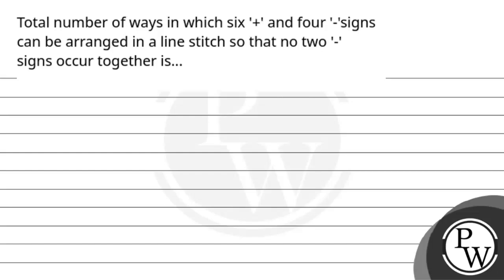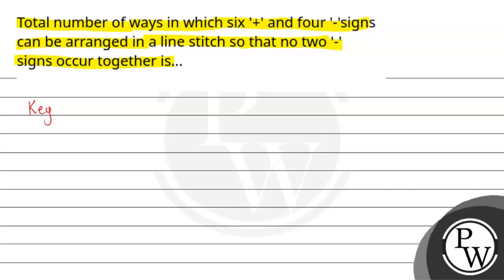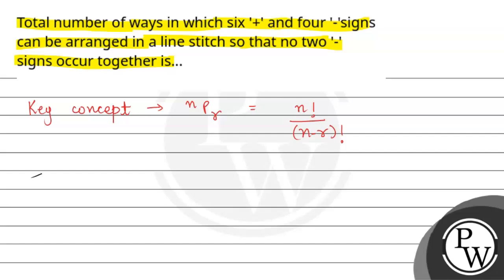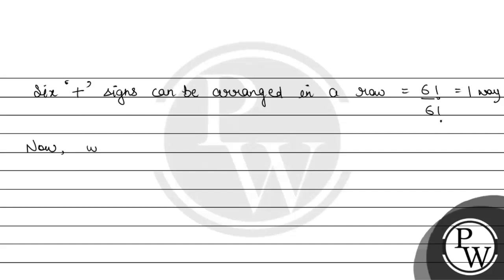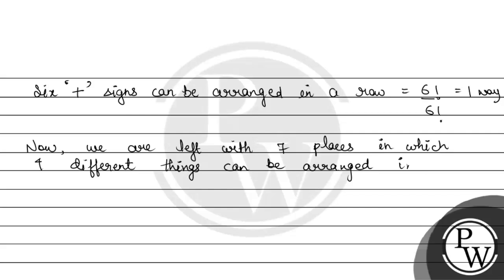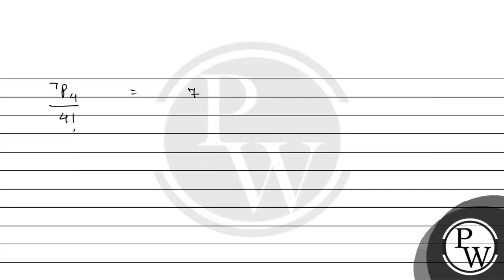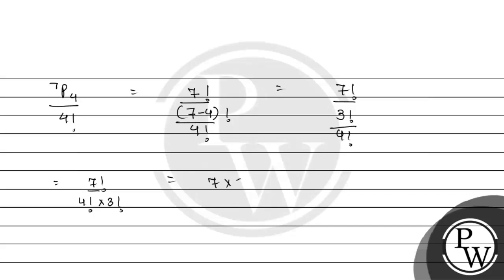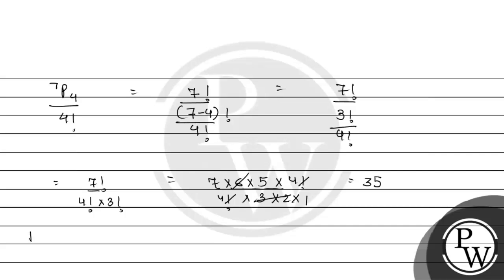Let n and k be positive integers such that n&ge;k(k+1)2. The number of solutions x1,x2,&hellip;,....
Let n and k be positive integers such that n&ge;k(k+1)2. The number of solutions x1,x2,&hellip;,xk,x2&ge;1,xk&ge;2,&hellip;,x1&ge;k, for all integers satisfying x1+x2+&hellip;+x8=n is... 📲PW App